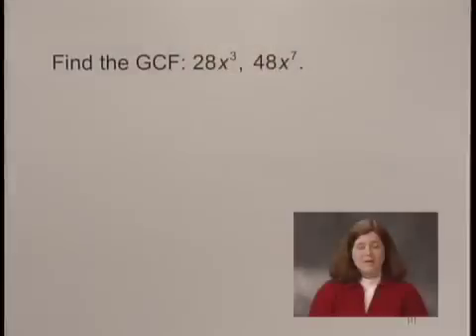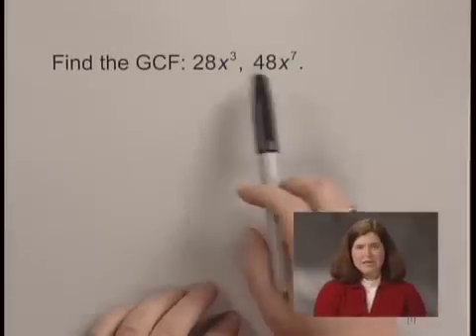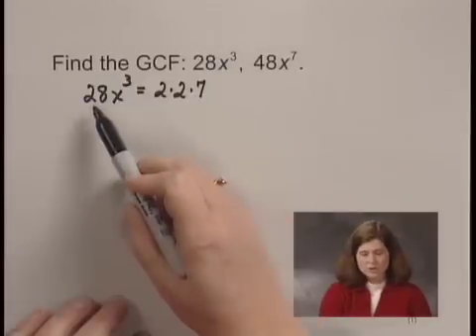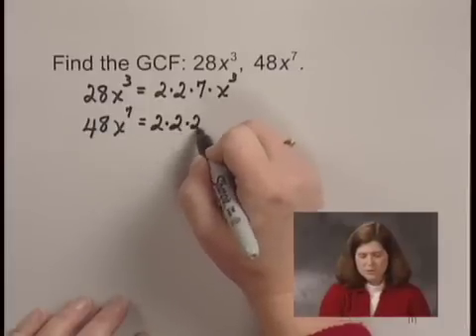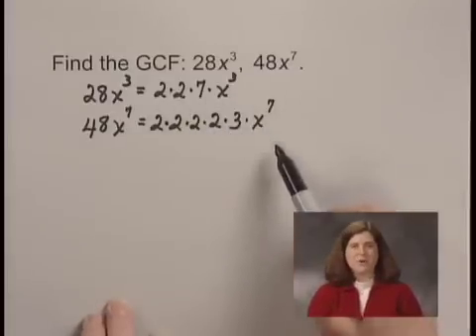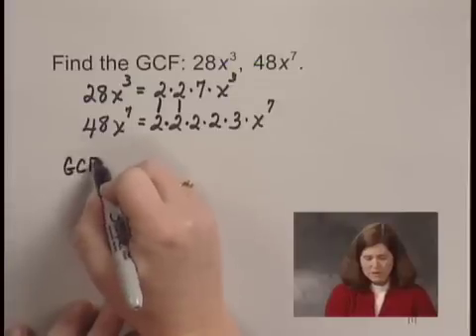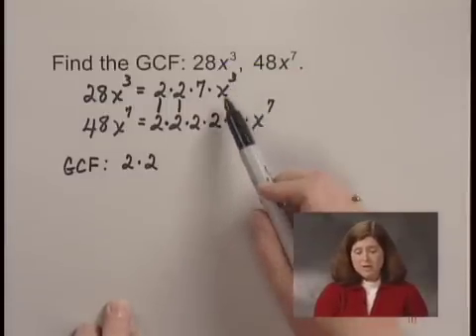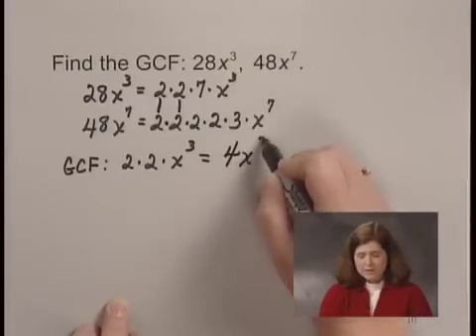Introductory and Intermediate Algebra Ch5 Ex1